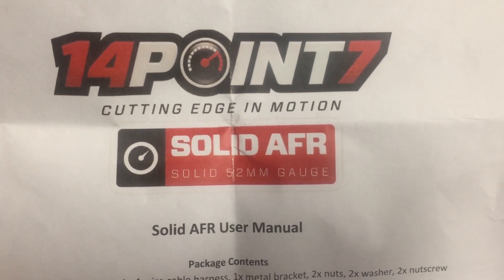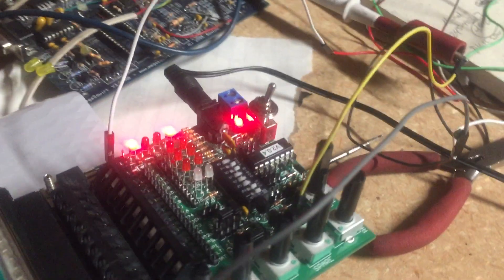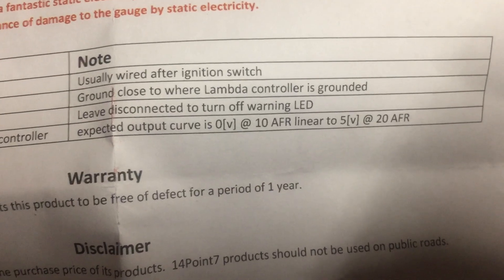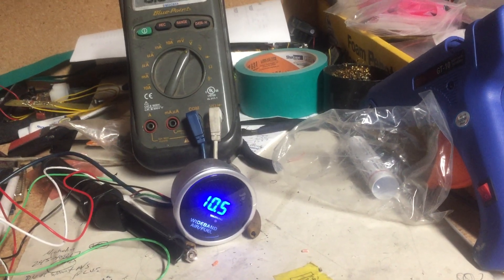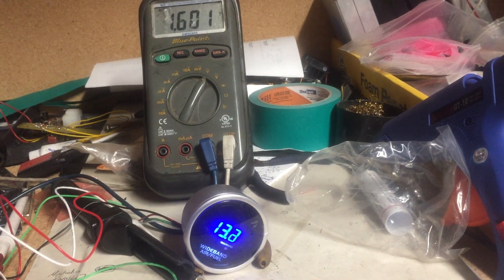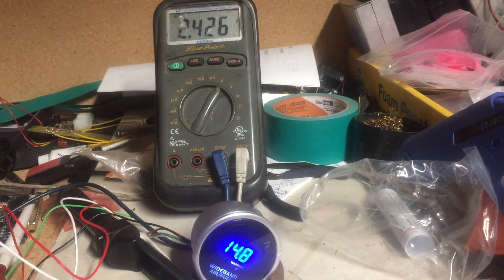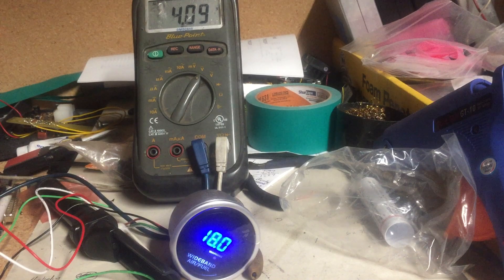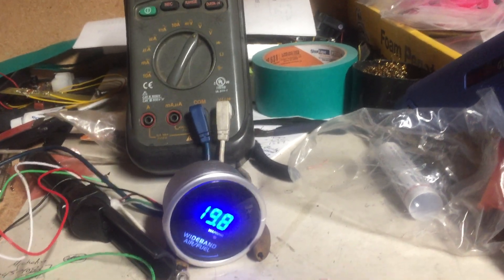14point7 Solid AFR gauge review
testing out the Solid AFR gauge from 14point7